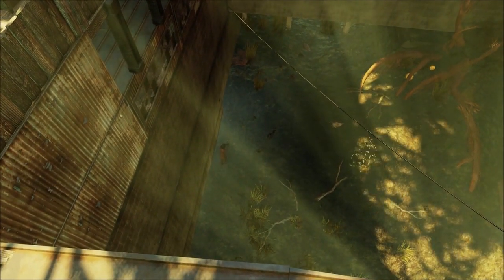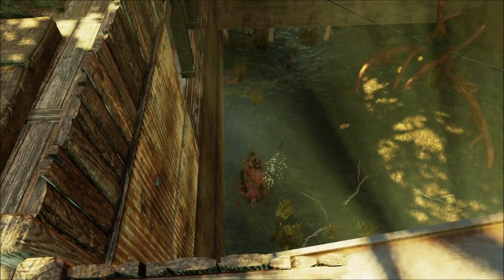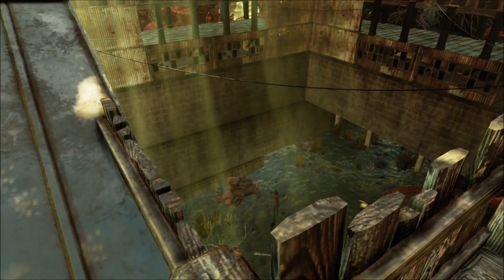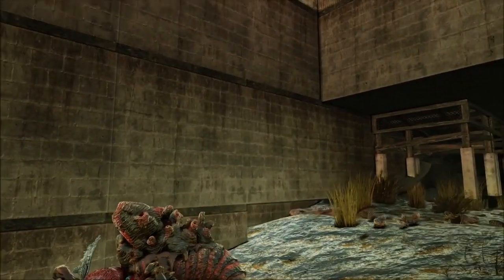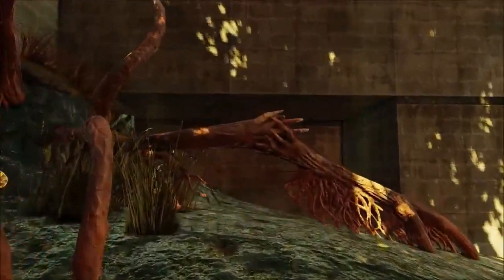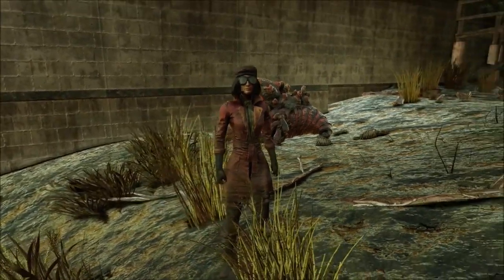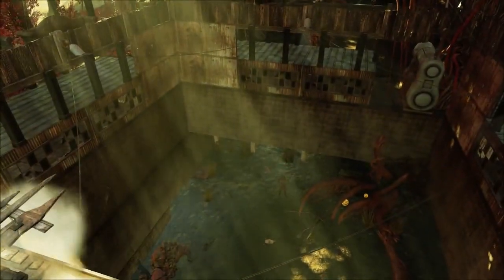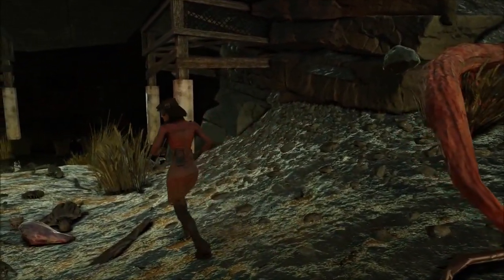Fallout 76: Ally Fighting Arena Fail!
Today I'll share a failed camp build with you. Building a working arena seemed like an easy task but as you'll see there are several issues with the build.